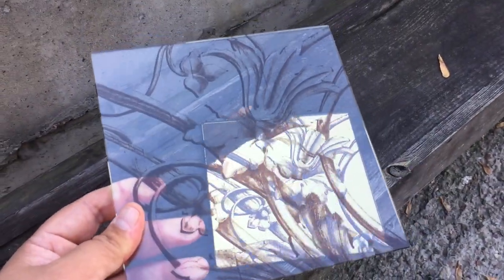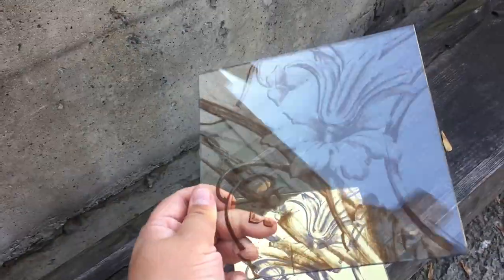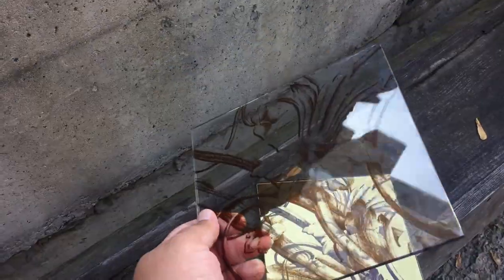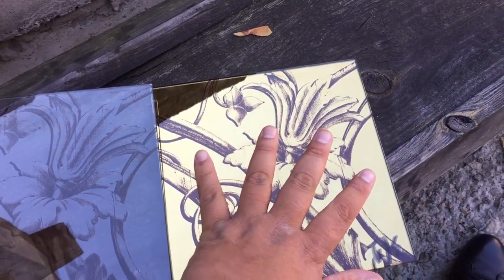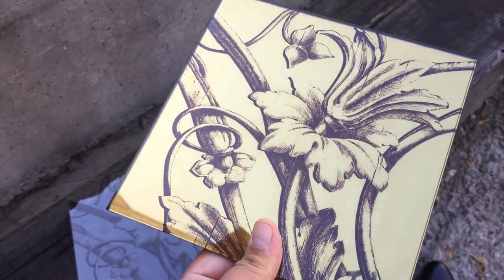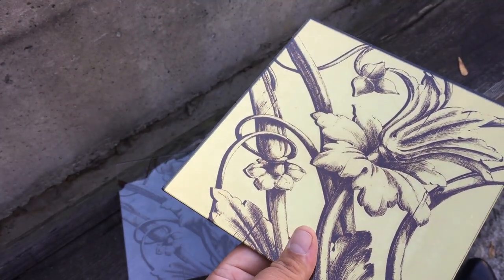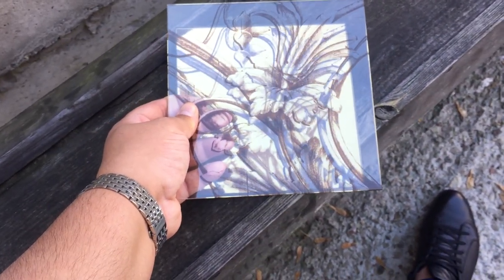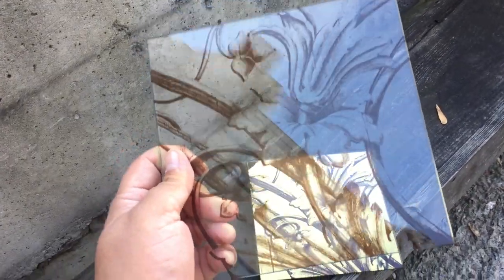Фотопечать + Золото • Аналог Эгломизе́ . Photo printing Gold • Analogue of Eglomize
KINGDOM GLASS & MIRRORS - наносим на фотопечать на стекле (возможно нанесение на закаленное стекло) золото, платина, медное, графит, серебро - фирменные покрытия.